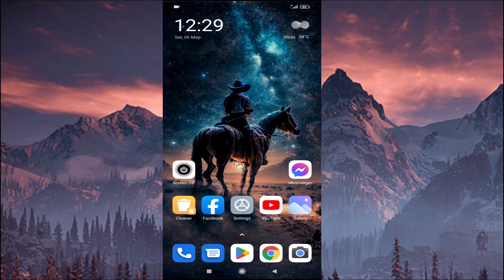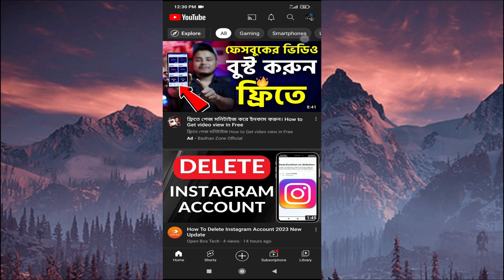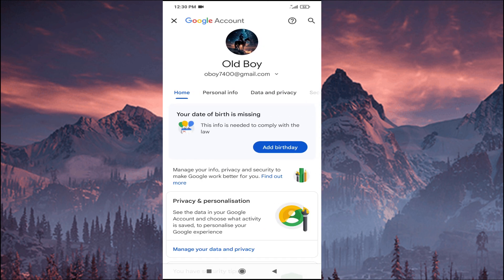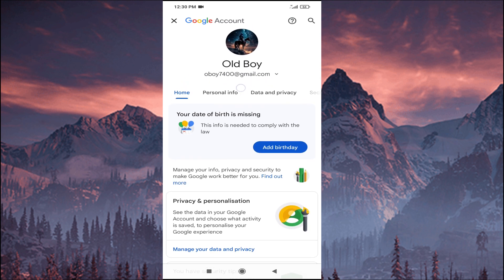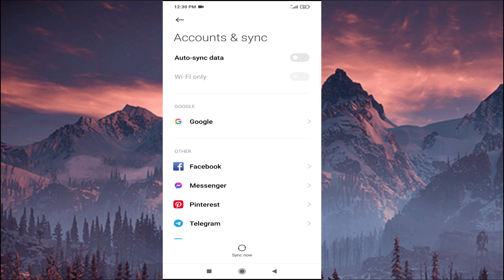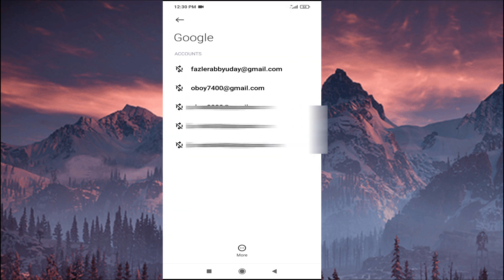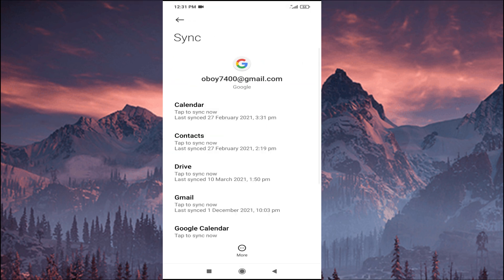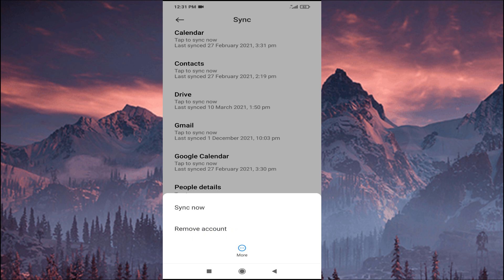How to Logout from Youtube account on android (2023) Sign Out of YouTube Account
How to Logout from YouTube Account on Mobile on Android and iPhone. In this video you will see tutorial of signing out of youtube on your phone devices. Simply logout youtube account in a minute.

TOPIC COVERD:
how to sign out youtube
youtube logout
sign out,how to logout of youtube
logout of youtube account
sign out of youtube
how to logout of youtube account
how to sign out from youtube
how to sign out of google account android
how to sign out of youtube account
how to log out of a youtube account
how to logout of your youtube account
How to Logout from Youtube account on android
how to logout of youtube account on mobile
how to logout of a youtube account on mobile